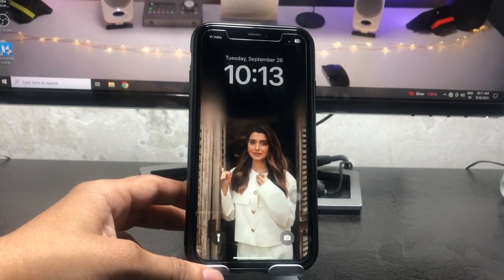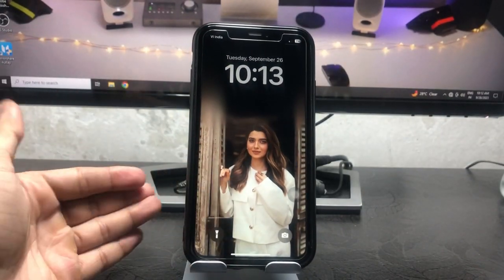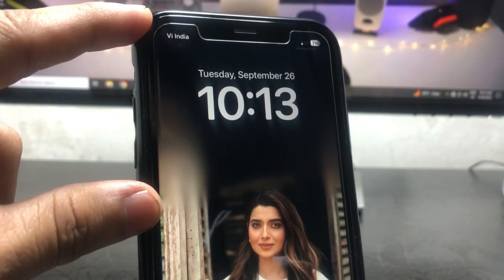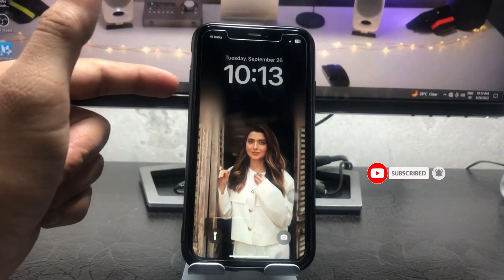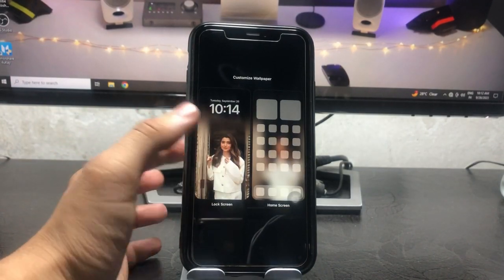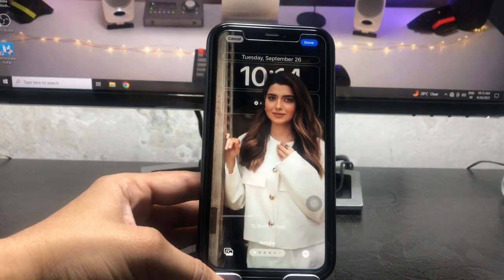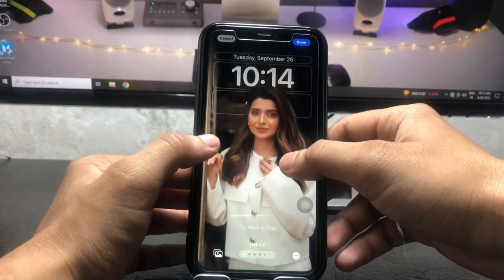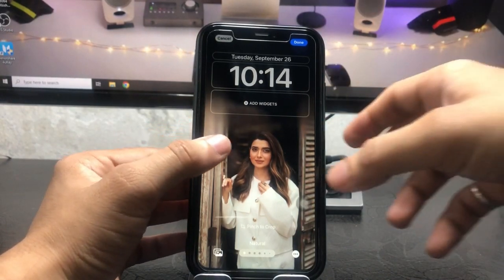iOS 17 New Feature- Enable Blur on iPhone Lockscreen & Unblur Lockscreen